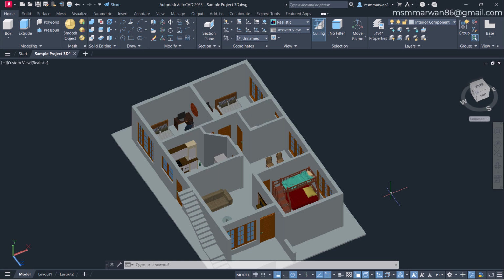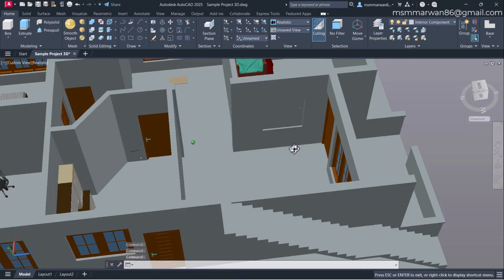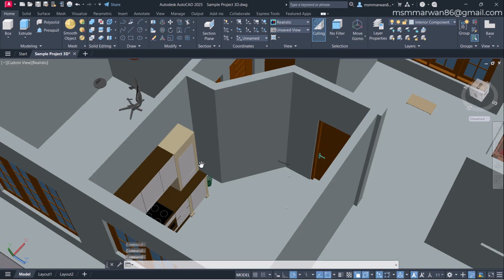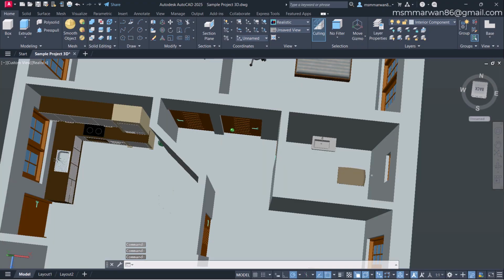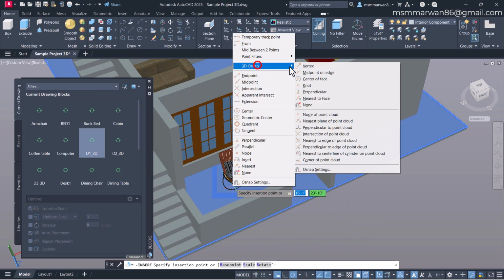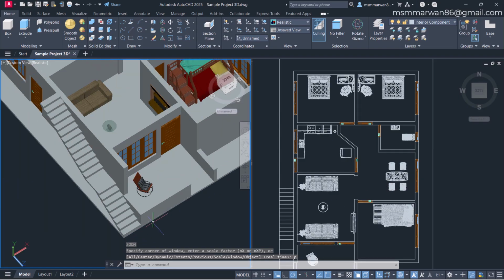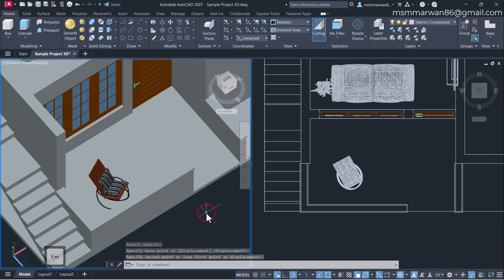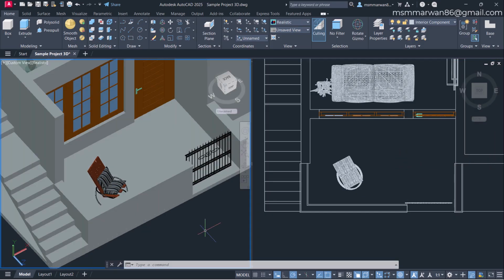Interior Design Verandah 3D AutoCAD Tutorial | AutoCAD Architectural 3D Modeling Course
Welcome to this detailed AutoCAD Interior Design and 3D Modeling tutorial, where you'll learn how to create realistic verandah interior layouts and architectural 3D models using Autodesk AutoCAD.

In this step-by-step lesson, you'll explore professional techniques for designing and arranging verandah spaces, including furniture placement, chair rotation, layout optimization, and precise object positioning using AutoCAD's Move and Rotate tools. These essential skills are widely used in architectural design, interior design, and construction drafting workflows.

Join Marwan Sufyan as he demonstrates practical methods for developing detailed interior 3D models featuring verandah furniture, sofas, TV units, dining areas, kitchen layouts, bedrooms, and other architectural elements. Whether you're a student, architect, draftsman, civil engineer, interior designer, or construction professional, this tutorial will help you improve your AutoCAD 3D modeling and visualization skills.

📚 What You'll Learn:
✔ AutoCAD Interior 3D Modeling Techniques
✔ Verandah Furniture Layout and Design
✔ Move and Rotate Commands for Precise Positioning
✔ Interior Design Workflow in AutoCAD
✔ 3D Navigation and View Control
✔ Perspective Projection Techniques
✔ Architectural Drafting and Visualization
✔ Professional Furniture Arrangement Methods
✔ AutoCAD 3D Architectural Modeling Best Practices

This tutorial is ideal for anyone looking to strengthen their skills in AutoCAD 3D Modeling, Architectural Visualization, Interior Design, Construction Drafting, and Building Design. Learn industry-standard techniques used to create accurate and visually appealing architectural presentations and professional project models.

📢 Interested in learning AutoCAD 3D Architectural Modeling, Interior Design, or Professional Drafting Skills?

Send a WhatsApp message today to learn more about AutoCAD training, architectural drafting, 3D visualization, interior design workflows, and professional modeling techniques.